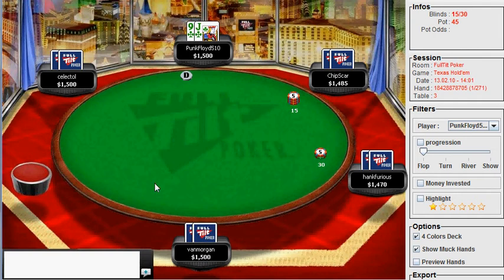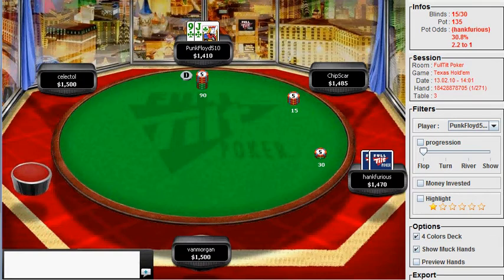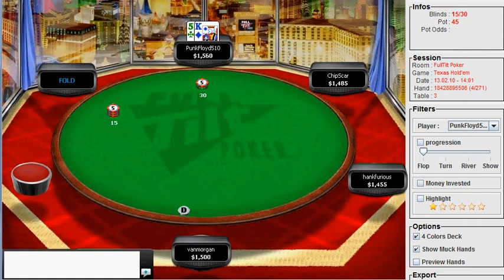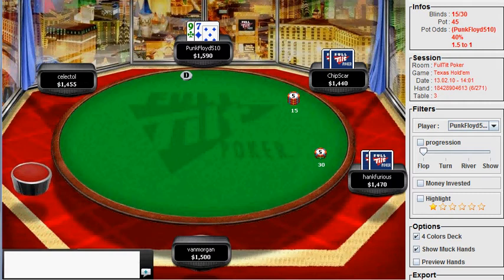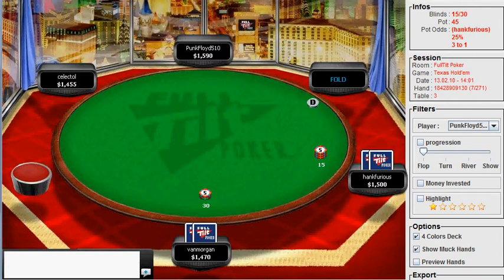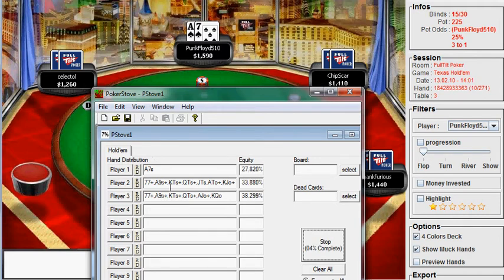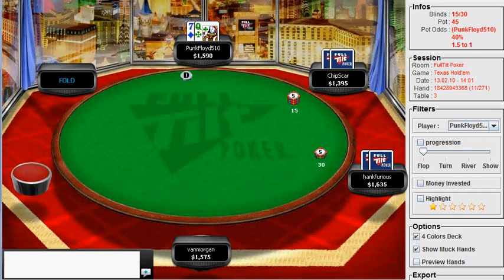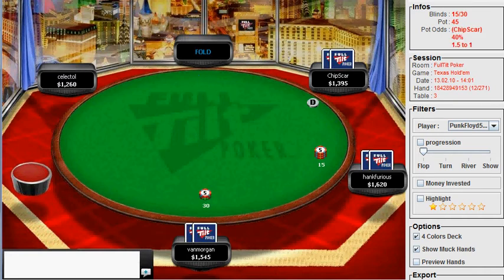GTS #2 NLHE 6-Max 1/9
Part One of my final table run in GTS Event #2